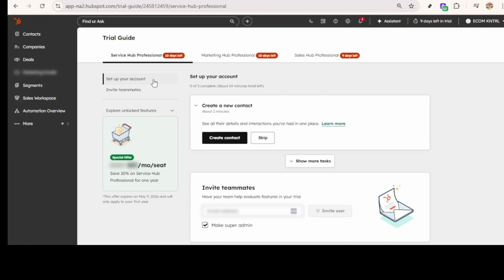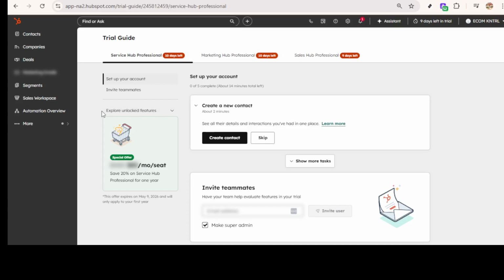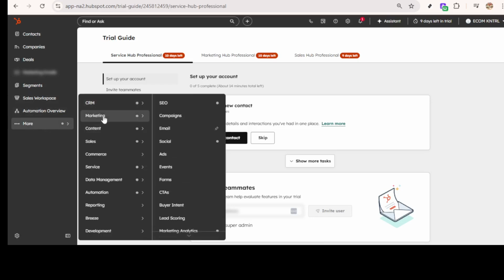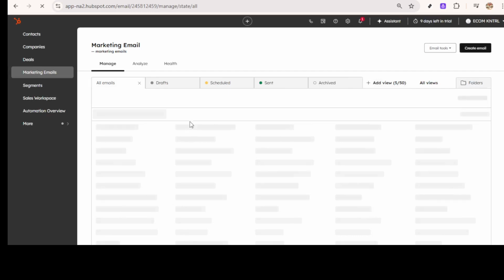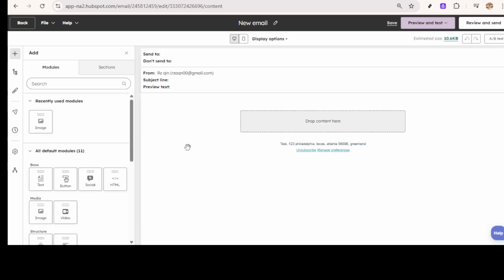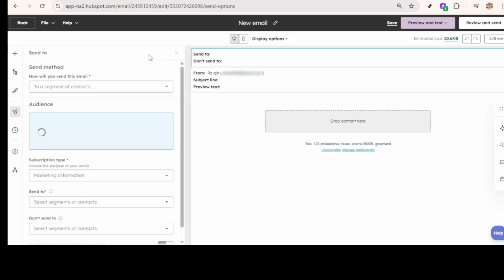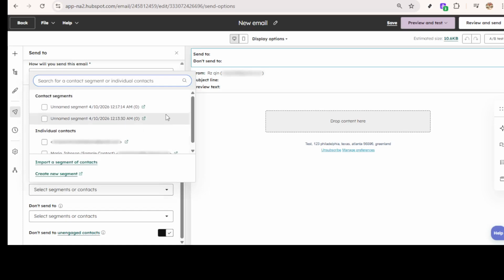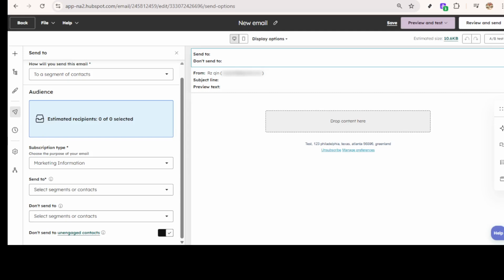How to Send an Email from a Contact Owner in HubSpot (2026) | Step-by-Step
Learn how to send an email from a contact owner in HubSpot using the correct workflow and personalization token setup. This tutorial walks you through assigning contact owners, configuring enrollment triggers, and using the From Name and From Address settings so emails send from the right rep automatically. Whether you are using sequences, workflows, or one-to-one emails, this method ensures your contacts always hear from their assigned owner. This is the updated approach that works with HubSpot's current interface and workflow builder. No outdated steps, no workarounds. Follow along and get this set up correctly the first time. Try it yourself and let us know how it goes in the comments.